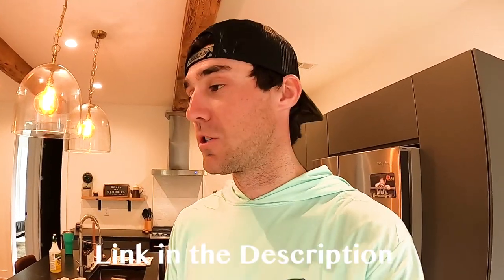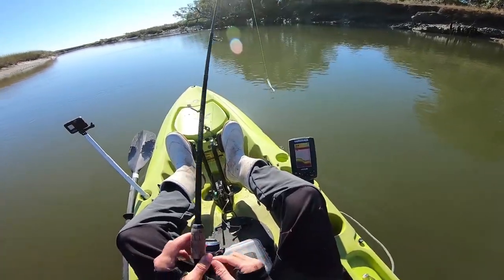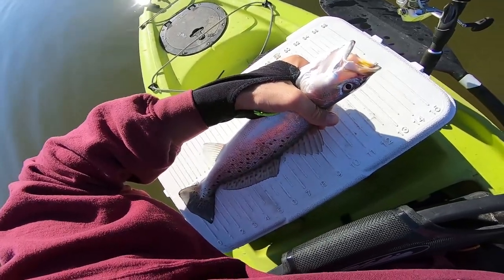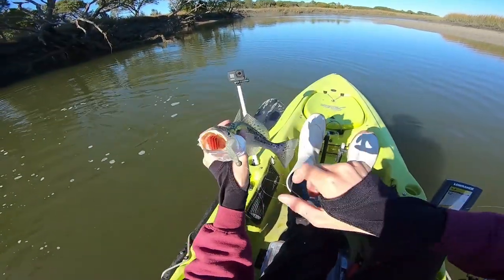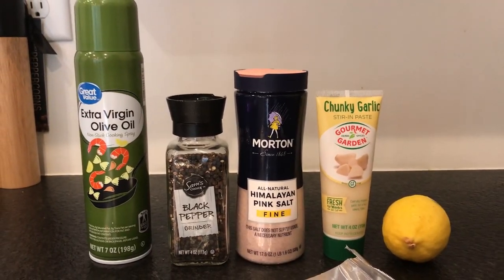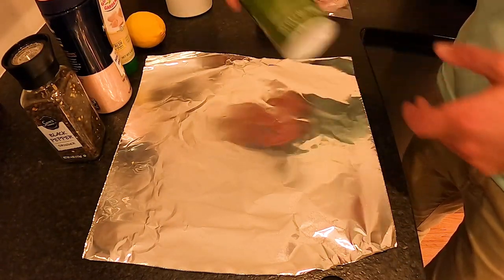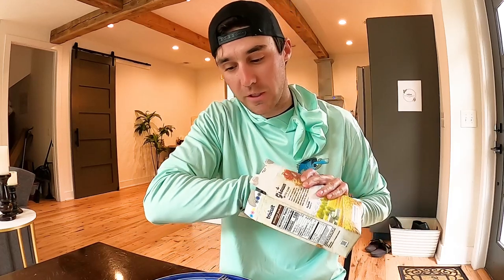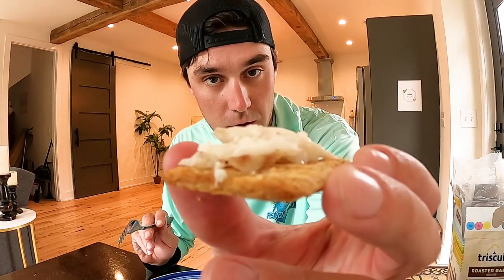Water to Table Speckled Trout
Hey Fishaholic's, well I hope you enjoyed this little catch and cook speckled trout video! Spec's are an extremely tasty fish I might have to keep a couple more the next time I tangle with a few!

Live to Fish, Fish to Live!
Rich

Save 15% Sitewide with code Fishaholic15 !